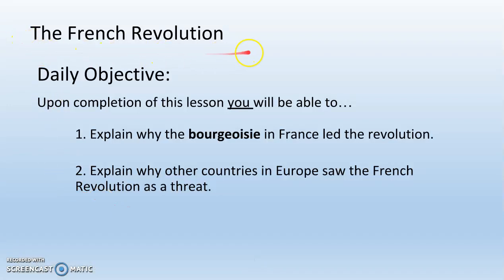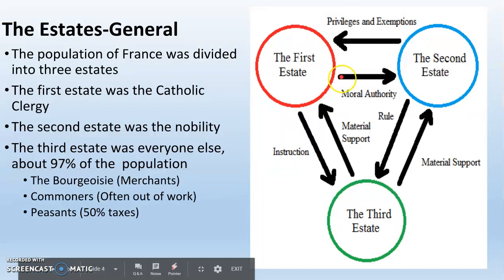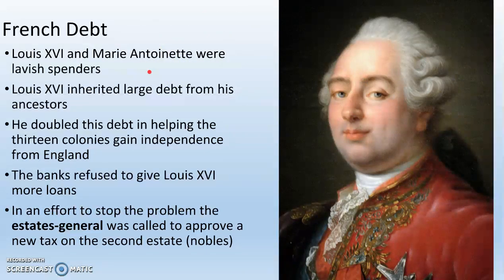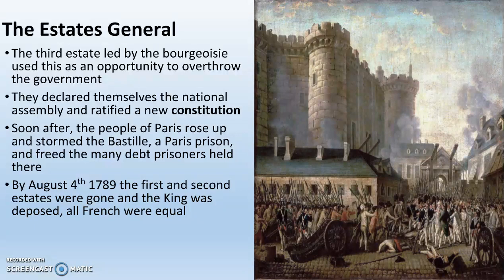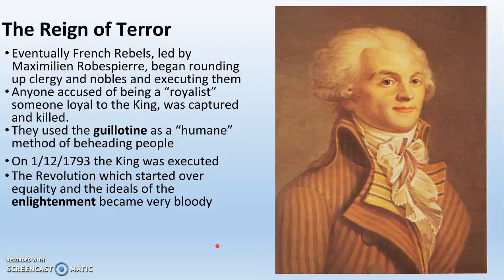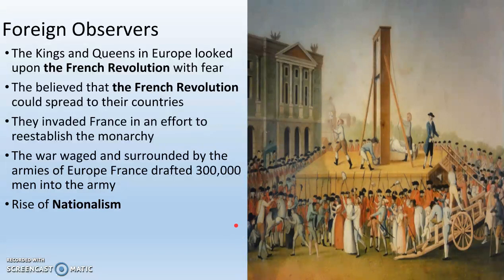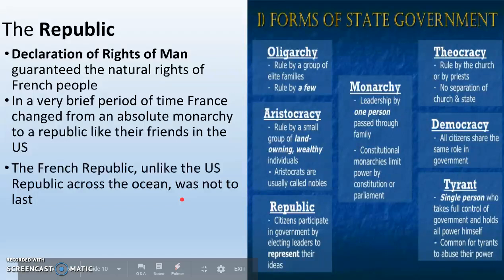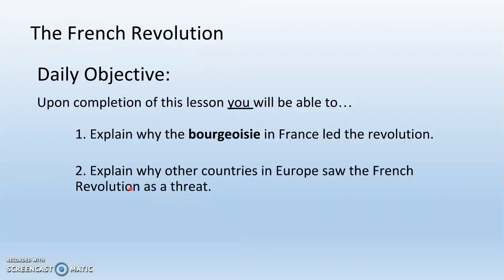The French Revolution